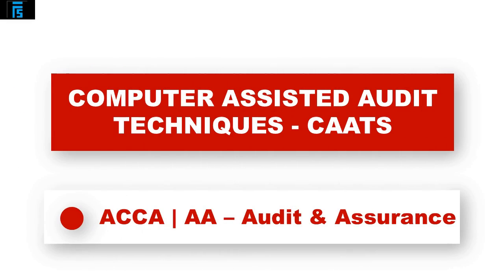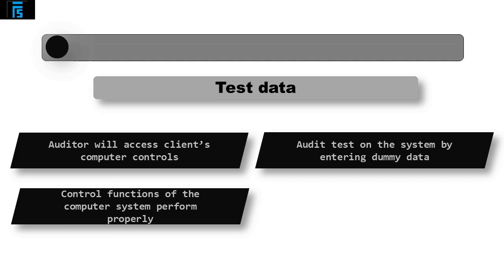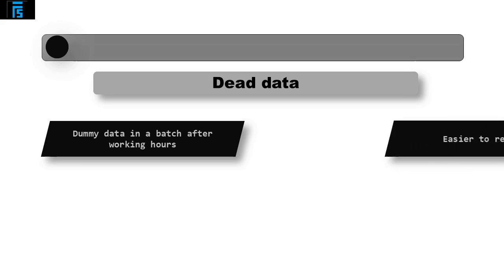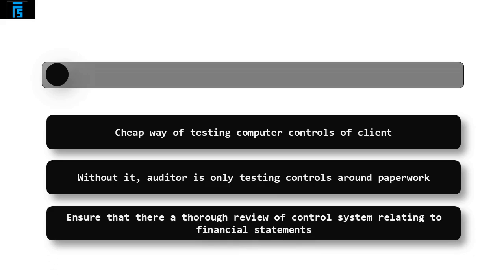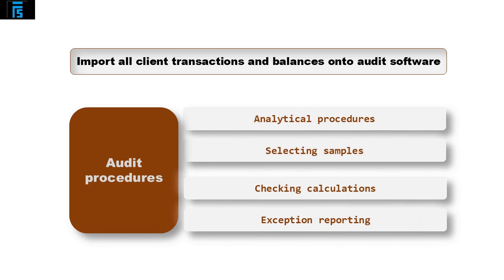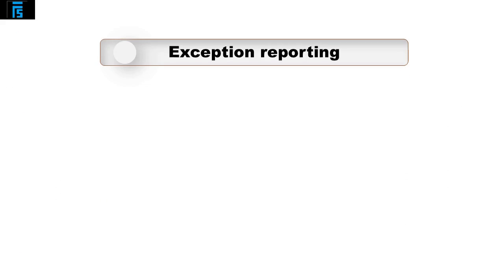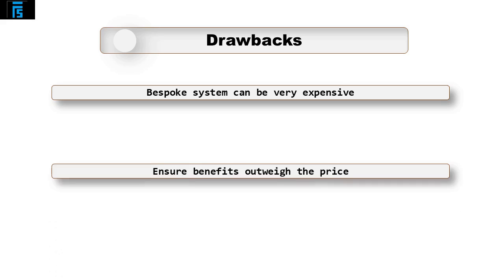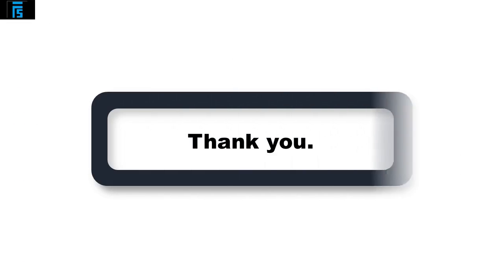ACCA F8 - Computer assisted audit techniques - CAATS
This is the 8th video in the series of 9 covering section D of ACCA’s F8 – Audit and Assurance including

ACCA F8 - Syllabus D1. Assertions and audit evidence covered under:

 Video 1 – Financial Statement Assertions.
 Video 2 – Gathering Audit evidence

ACCA F8 Syllabus D2. Audit procedures covered under:

 Video 3 – Smaller Entities & Not-for-profit Organisations.
 Video 4 – Substantive Testing Specific balance.

ACCA F8 Syllabus D3. Audit sampling and other means of testing covered under:

ACCA F8 Syllabus D4. The audit of specific items covered under:

 Video 5 – Audit of specific balances - current asses.
 Video 6 – Audit of specific balances - Liabilities
 Video 7 – Audit of specific balances - P&L-Directors and Equity.

ACCA F8 Syllabus D5. Automated tools and techniques covered under:

 Video 8 – Computer Assisted Audit Techniques - CAATs.

ACCA F8 Syllabus D6. The work of others covered under:

 Video 9 – Audit Evidence - The work of others

On successful completion of this video, you will be able to:

ACCA F8 Syllabus D5. Automated tools and techniques covered under: Video 8

a) Explain the use of automated tools and techniques in the context of an audit, including the use of audit software, test data and other data analytics tools.

b) Discuss and provide relevant examples of the use of automated tools and technqiues including test data, audit software and other data analytics tools.

Chapters

00:00 - intro
00:43 – Test data
01:22 – Live data and Dead data
03:16 – Audit software
04:22 – Analytical procedures
06:02 – Benefits of Audit software
06:25 – Drawbacks of audit software
07:08 – Summary
07:41 – Thank you

acca course
acca f5
acca f6
acca f7
acca f8
acca f9
acca SBL
acca SBR
acca APM
acca AFM
acca ATX
acca AAA
cima course
cma exam
cpa exam Tags